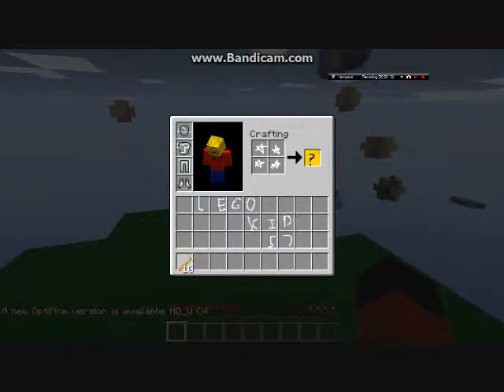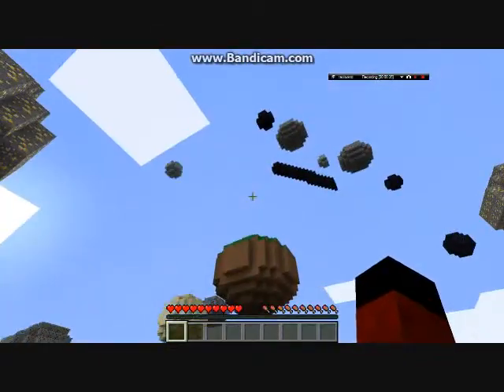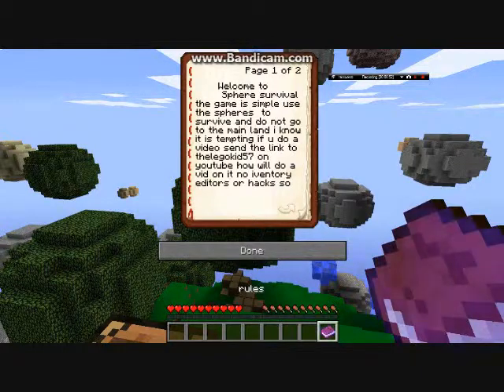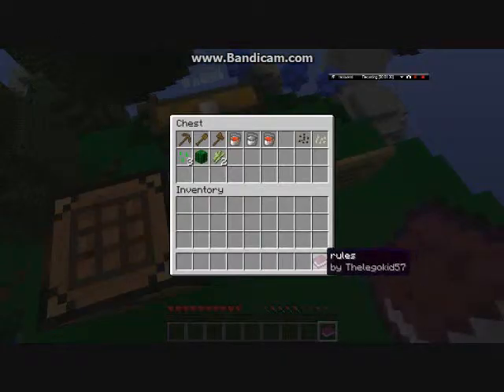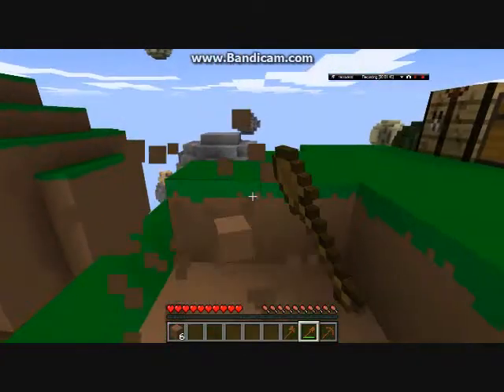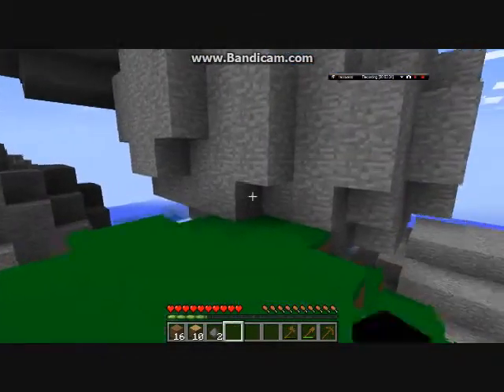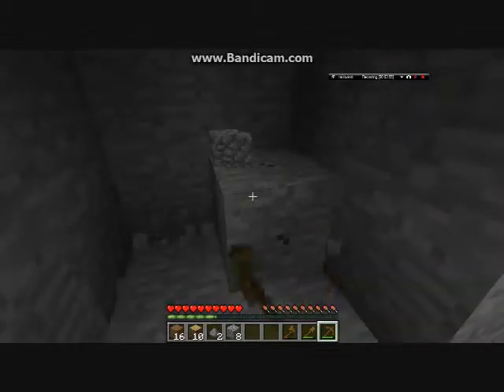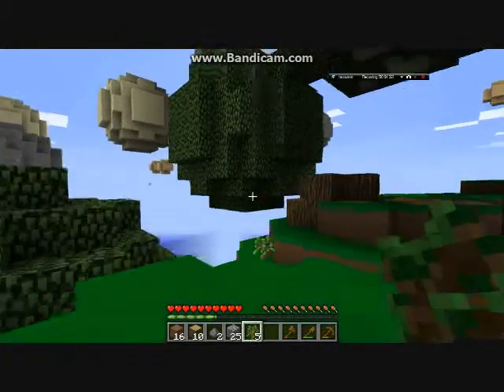minecraft spheres survival ep 1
i play on a map i made and have some fun you what the map
hope u enjoy this ep more eps will come soon